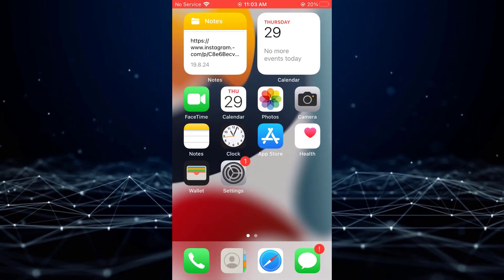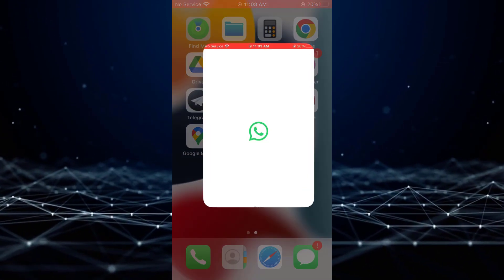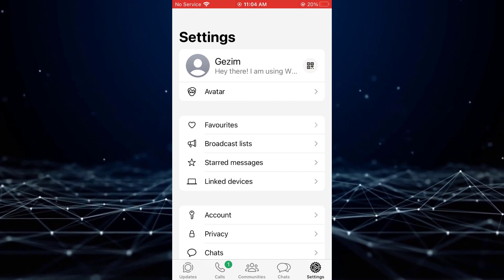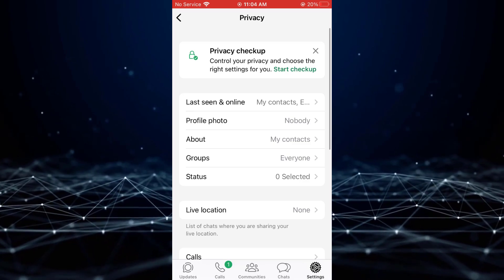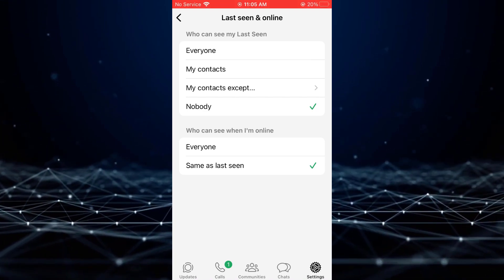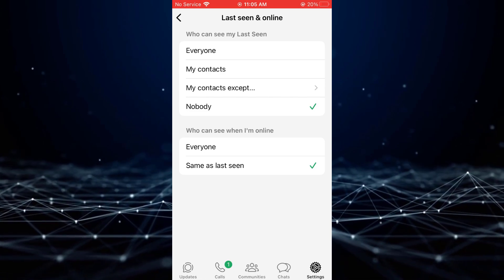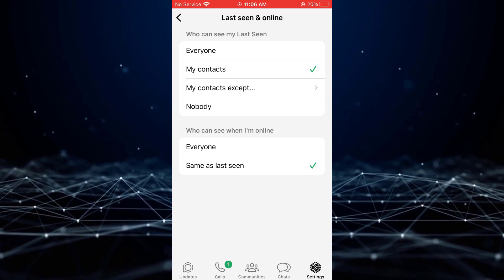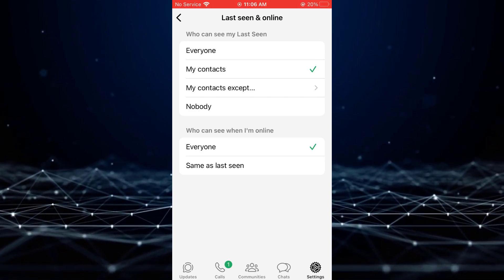How To Turn On Active Status On WhatsApp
In this tutotrial i will show you how you can turn on active status on whatsapp.